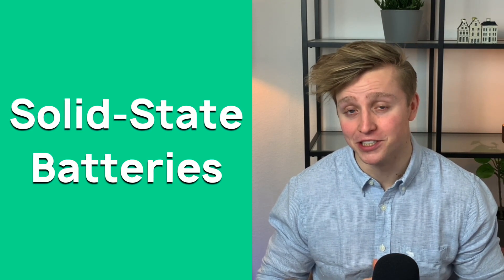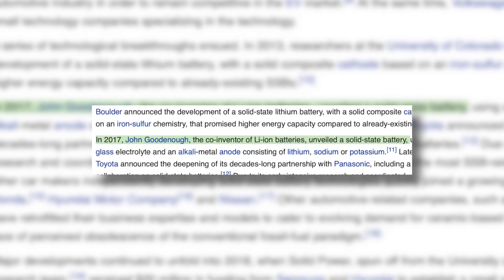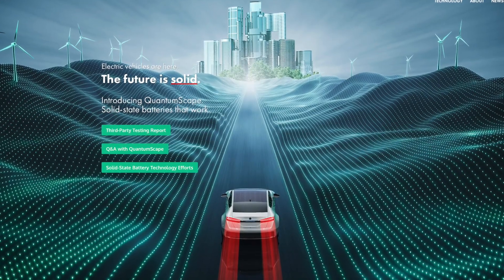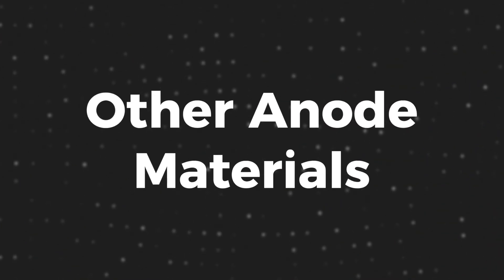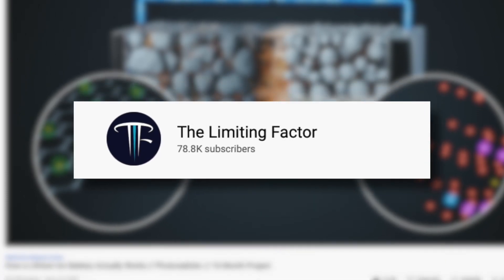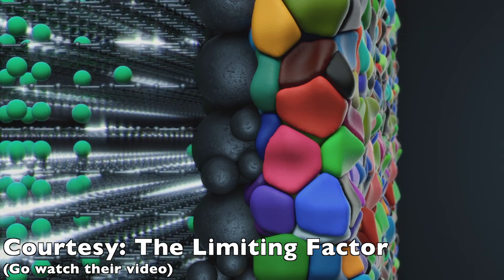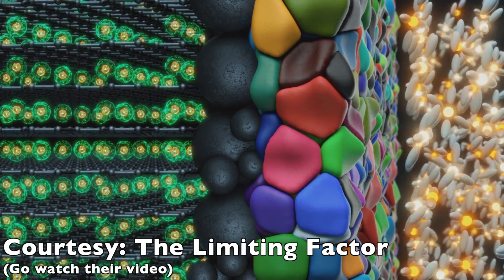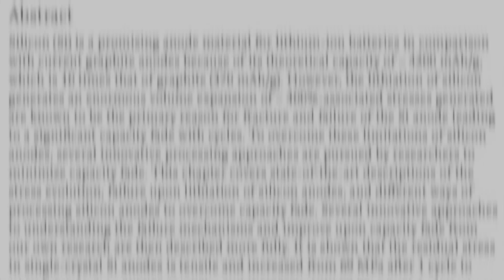Confronting CEO Gratomic on Graphite Bear Case – Graphite in EVs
In this video we discuss graphite. Specifically, the bear case for graphite.
I decided to ask an expert, the CEO of Gratomic (Arno Brand), what he thinks of these concerns. Solid-state batteries and other anode materials seem to be the biggest concerns regarding future graphite demand, so those are the two we will be tackling in this video. Let's get into it!

Go watch!!

00:00 – Intro
00:24 – The Bear Case
00:54 – Solid-State Batteries
02:39 – Other Anode Materials
06:06 – Conclusion